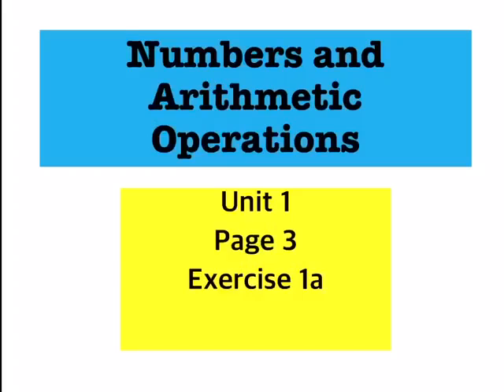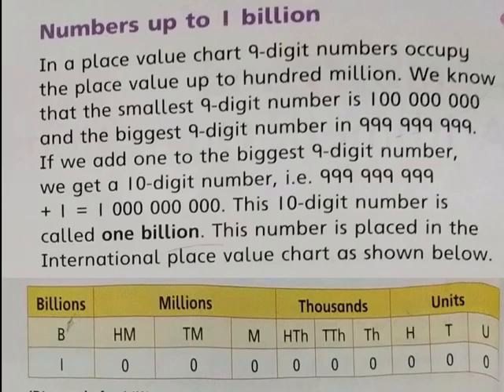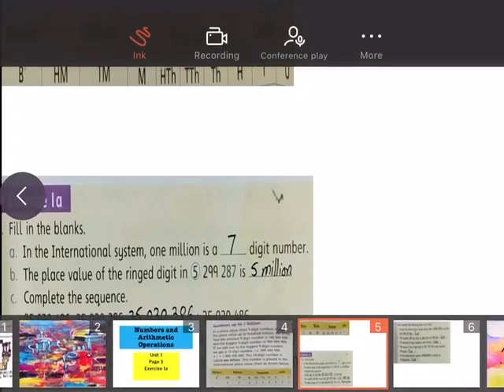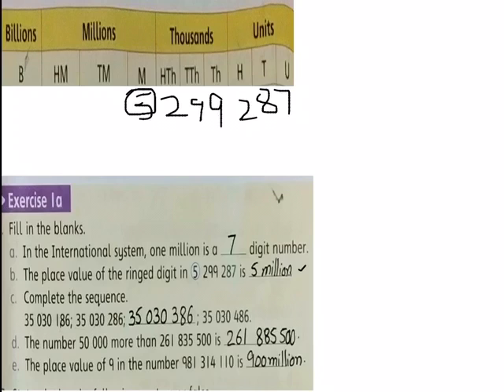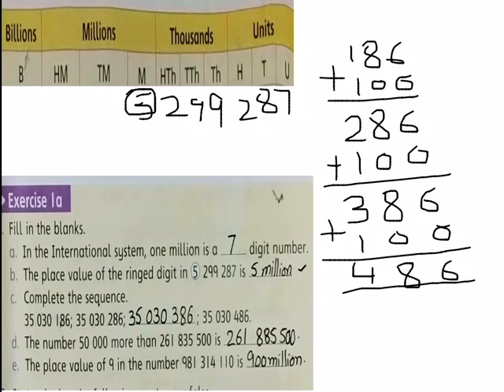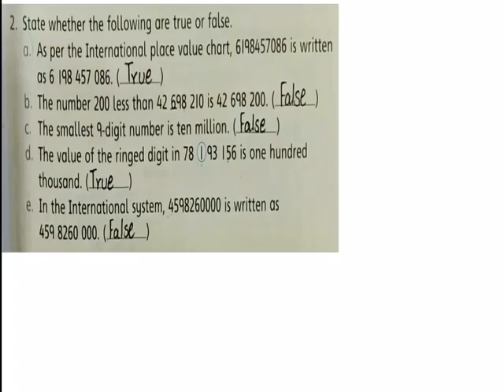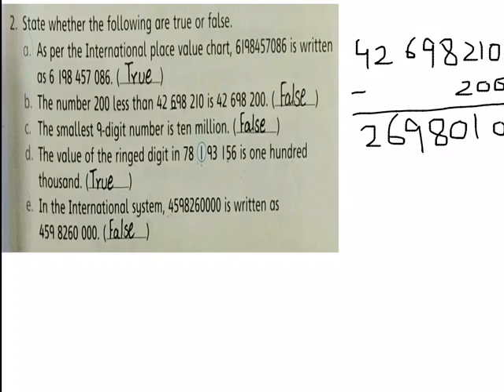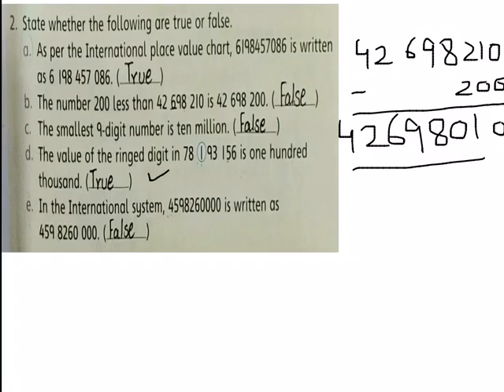Mathematics Class 5, Lecture 1, Unit 1